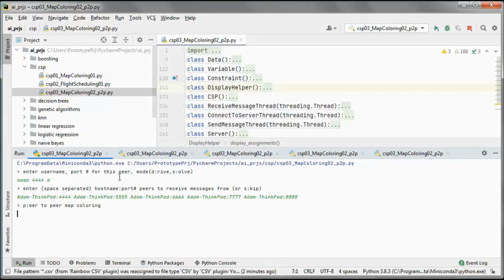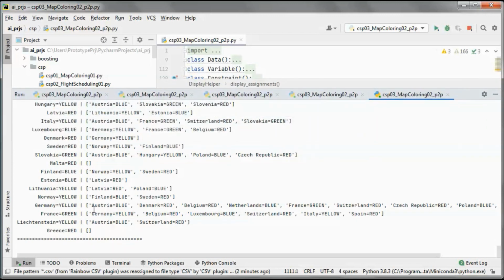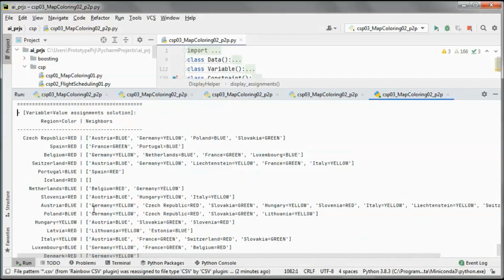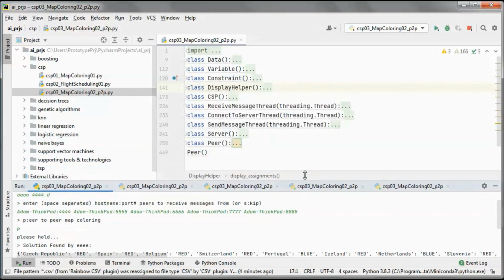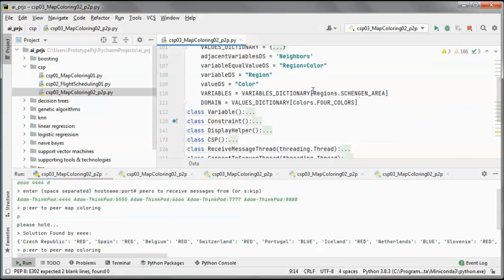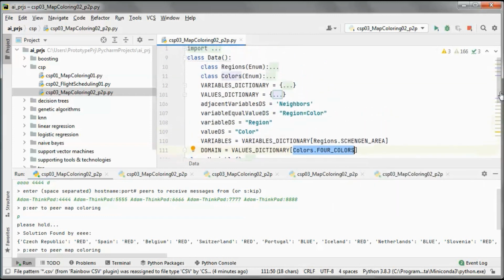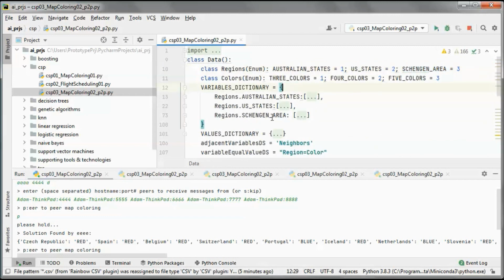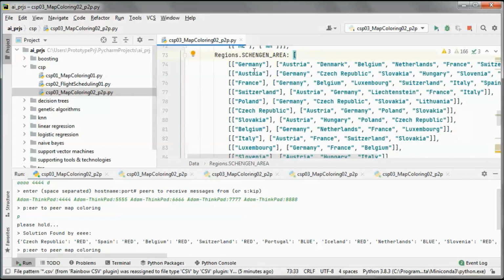Constraint Satisfaction Problem + Map Coloring + Peer-to-peer + Python (public version)